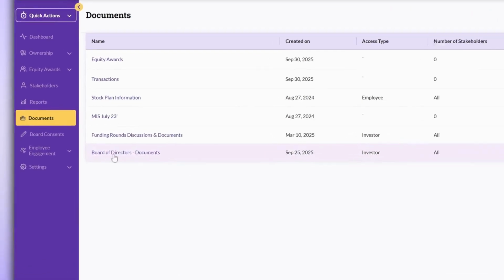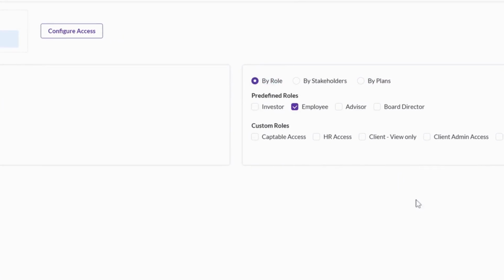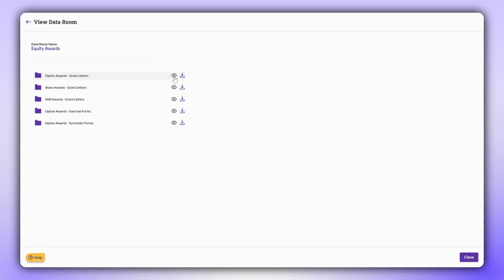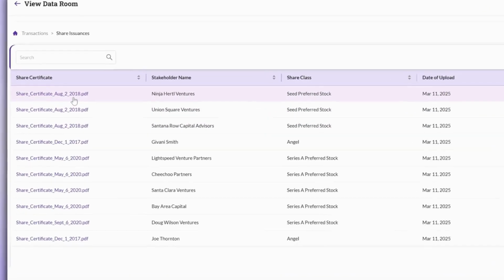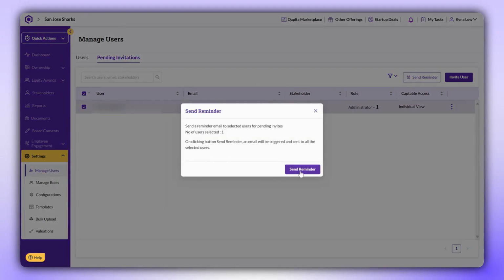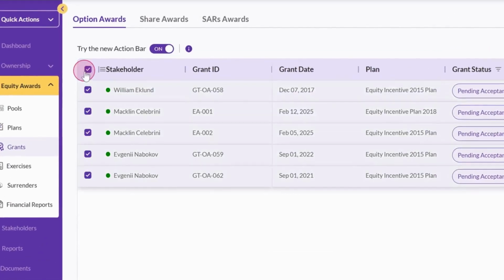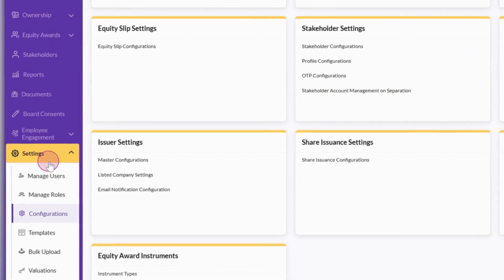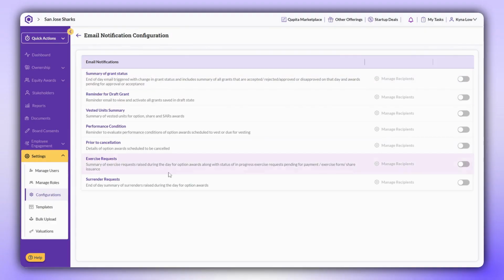Employee Communications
Effective employee communication is crucial for fostering engagement, transparency, and understanding, especially regarding complex topics like stock plans. To facilitate this, you can use the system to trigger email notifications to participants. Furthermore, there is a data room to serve as a centralized hub for communication, allowing for tailored information sharing with different groups of stakeholders.

This video will help you with the detailed steps on how you can use the system for the above functions.